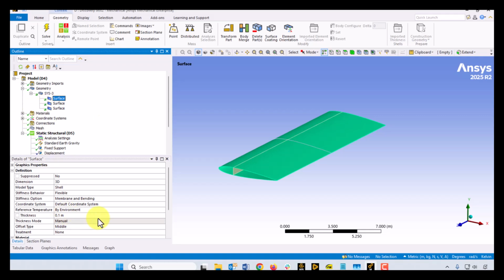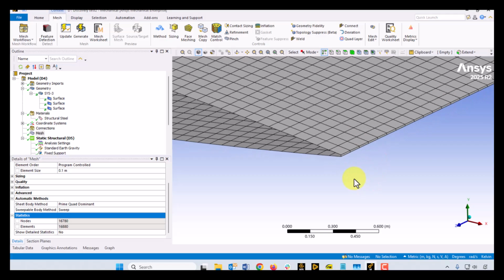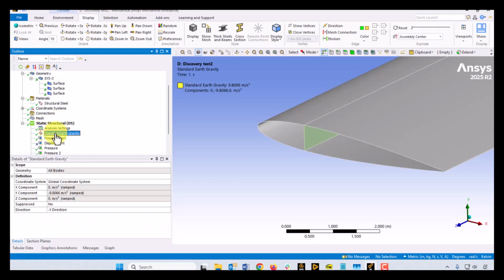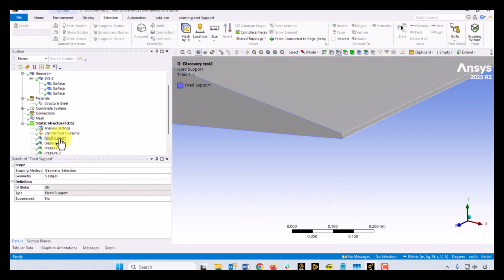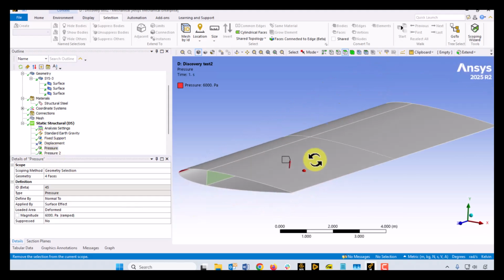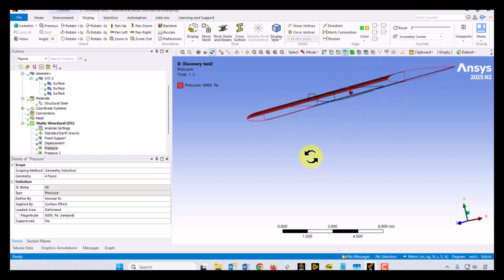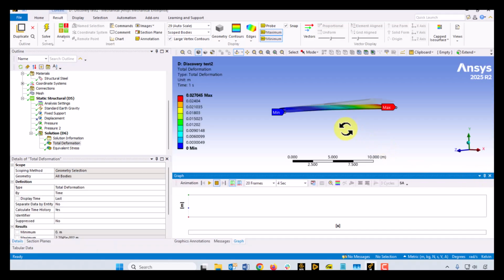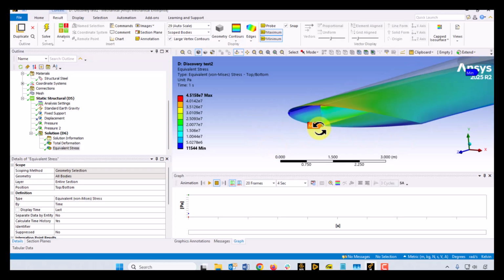Wing Mechanical Setup